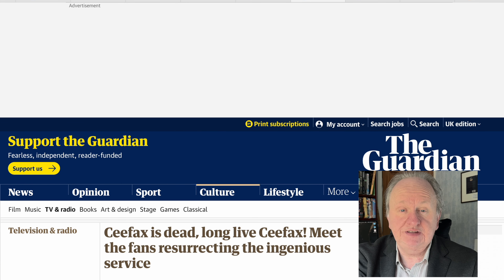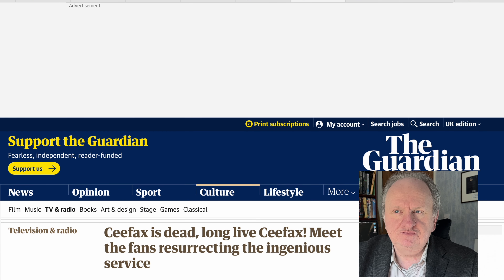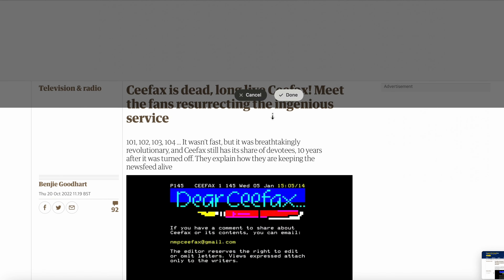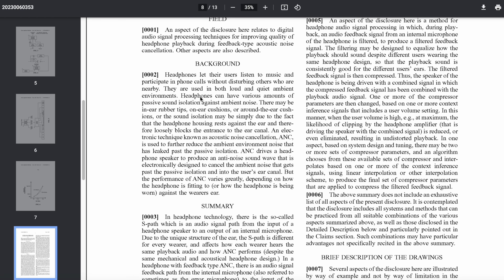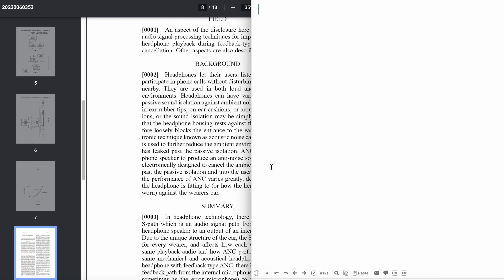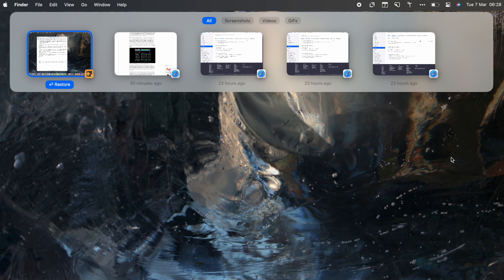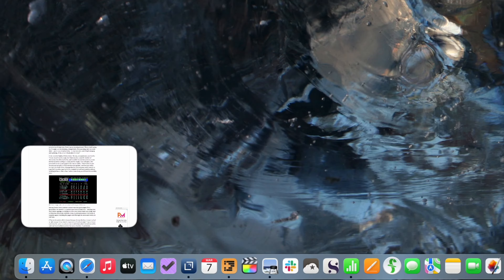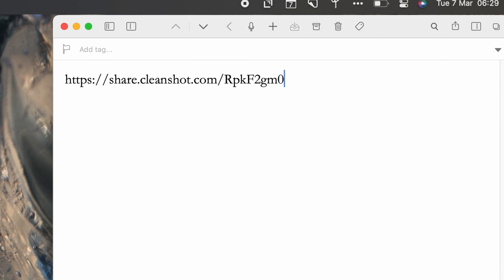Writers' (Surprising) Essential: CleanShot X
CleanShot X is the Mac app you totally do not need — but totally must have.